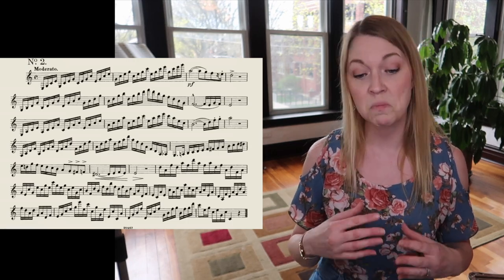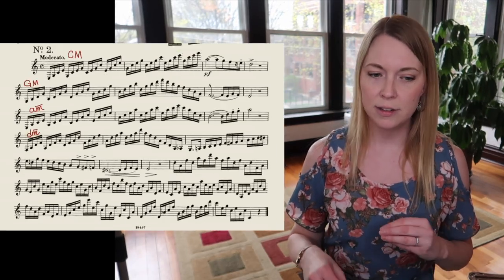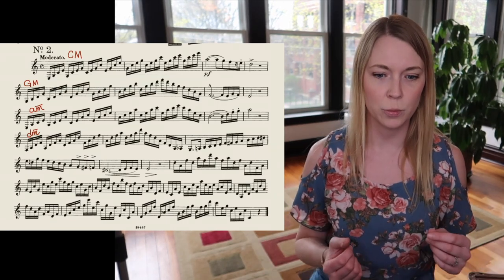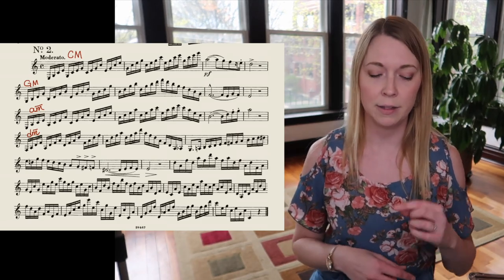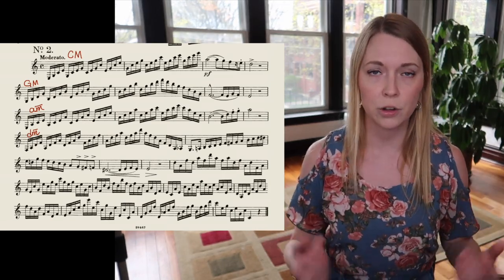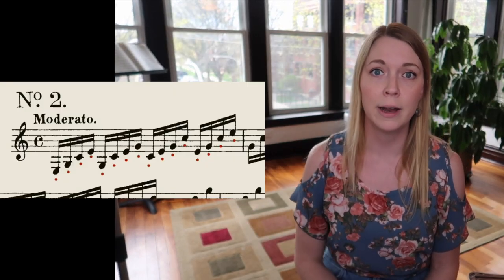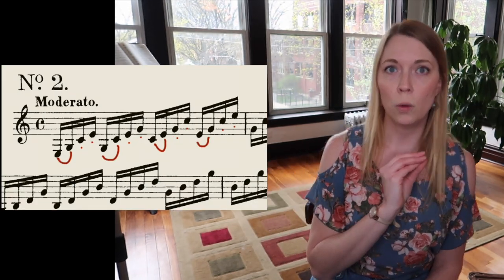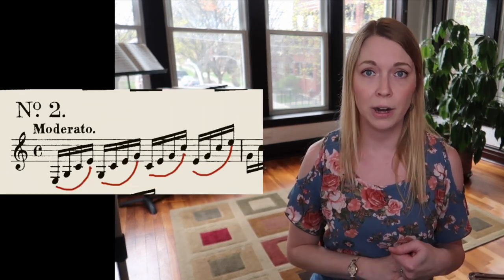Wiedmann Staccato Study No. 2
Thank you patrons, for your support. For as little as the price of a cup of coffee ($3) once a month, patrons get access to PDFs and other perks, and can feel good about supporting an educational channel for the musical community. Shout out to my newest patron, Kay Reindl!

Everyone else, you can get this etude from imslp.org, Wiedmanns "Practical and Theoretical Studies for the Clarinet"

MY CLARINET SETUP:
Yamaha CSVR-ASP